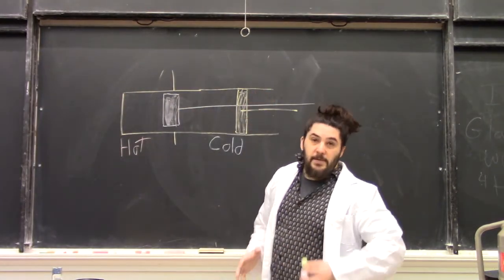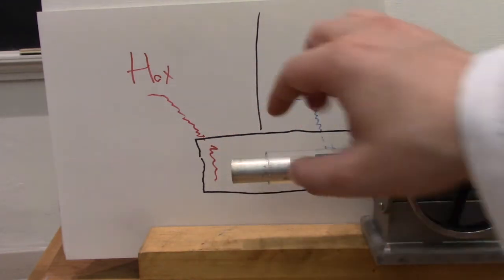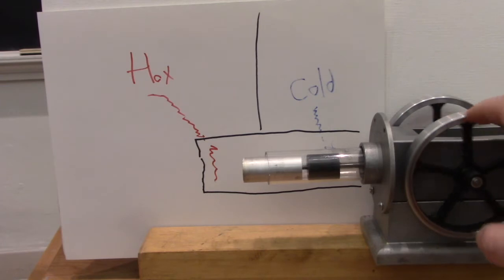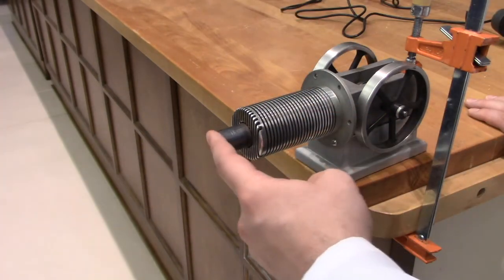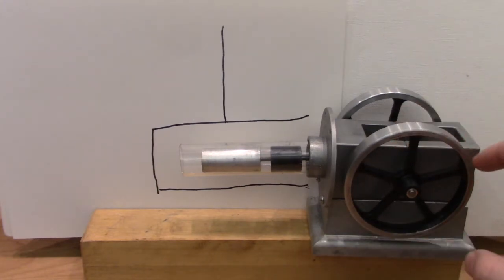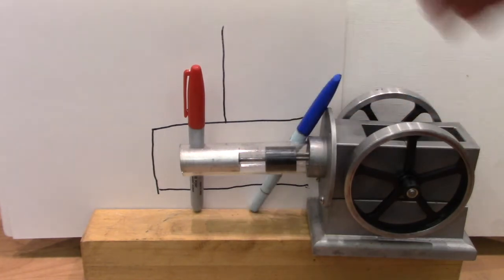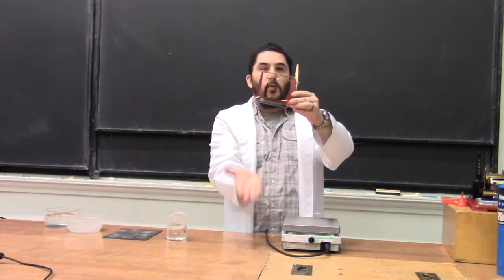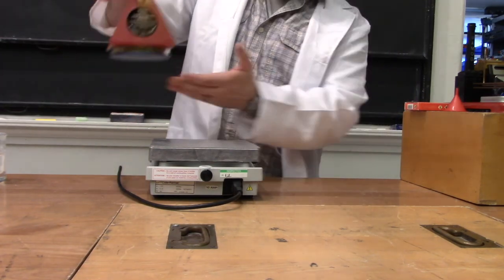Demos: Stirling Engine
Featured Demos:

22902: Stirling Engine and Generator Operation

22903: Exploded Stirling Engine

22904: Pasco Visible Stirling Engine (Stirling Engine with propellor)